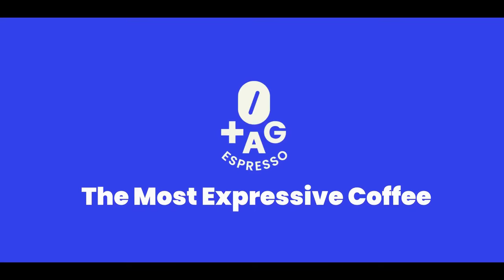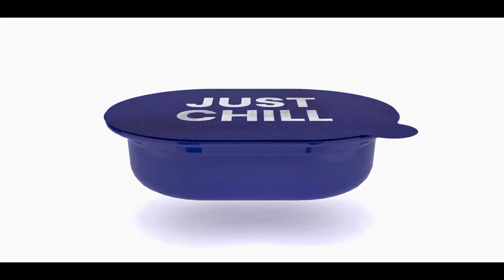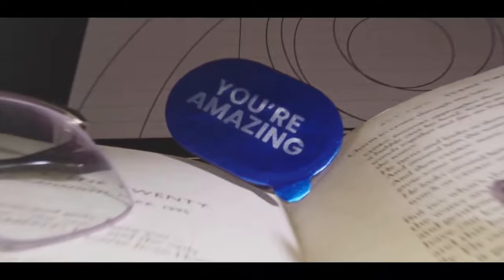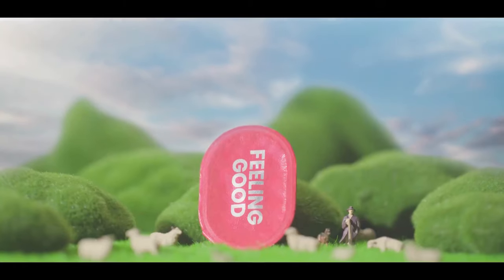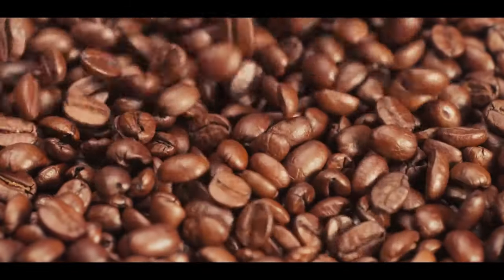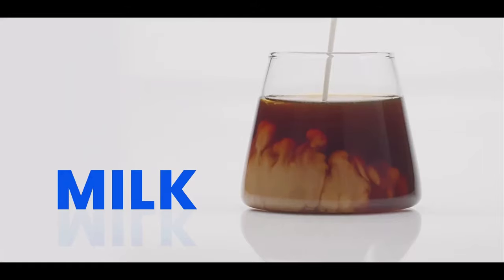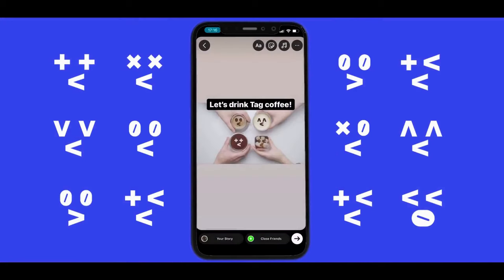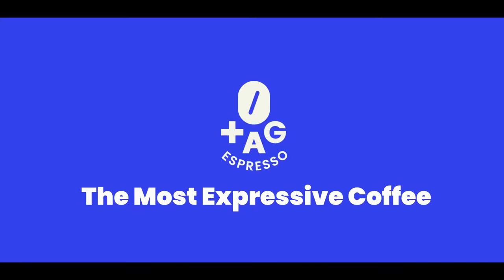TAG Espresso Trailer 1